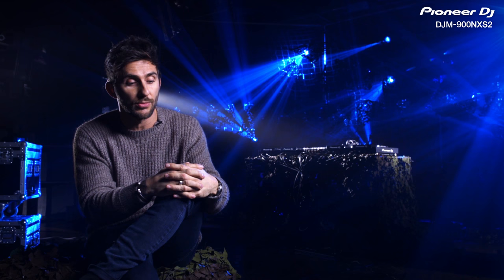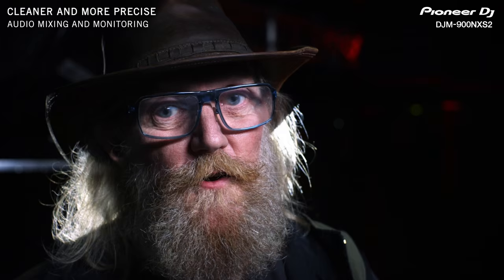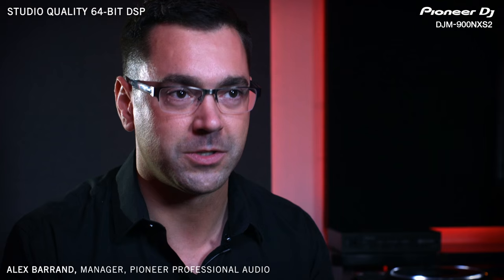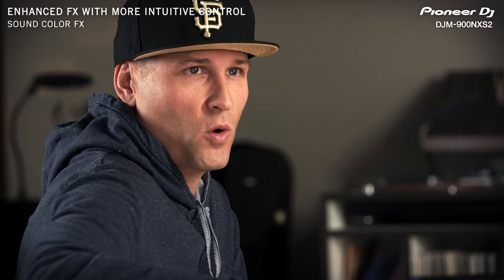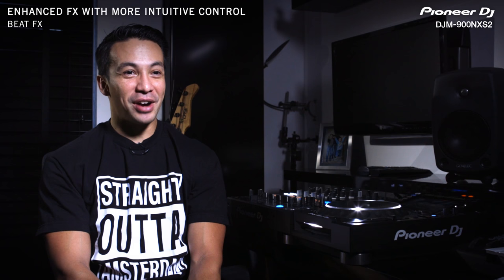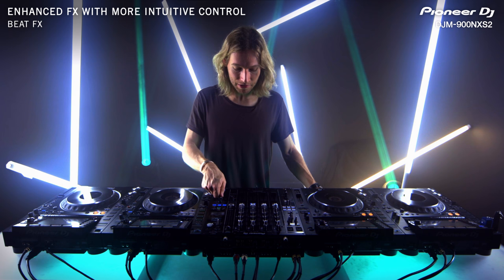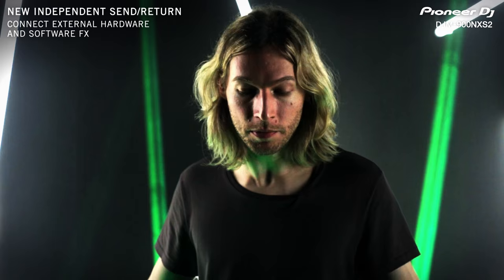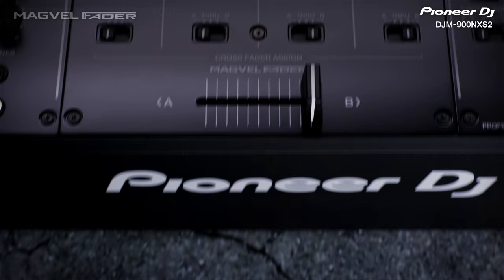Pioneer DJ DJM-900NXS2 Official Introduction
Refined, remastered, reborn: Our flagship set-up is taking a giant leap into the future, as we unveil the CDJ-2000NXS2 and DJM-900NXS2. The result of years of feedback from DJs of every genre, the latest additions deliver the highest possible sound quality, finely tuned features and unprecedented levels of control.

The DJM-900NXS2 takes mixing to another level with our first ever 64-bit mixing processor for a more natural, warm and detailed sound. The controls are even more responsive, with a new gain structure, improved EQ and fader curves. The Sound Color FX section now has a parameter knob for even more nuanced manipulation. Plus an independent Send/Return means you no longer have to choose between Beat FX and external FX: you can connect your choice of external FX controllers, including apps on your iPad, and layer it on top of the on-board FX. Add to that four phono inputs, DVS support and two USB ports for easy connection to PC/Mac – and the DJM-900NXS2 is a crucial tool versatile enough for any professional booth.

The DJM-900NXS2 is available from February 2016

*Please note; at the time of filming a product sample was used that featured an effect named “FREEZE” on the DJM-900NXS2.  On the final model we have simply updated the silk printing of "FREEZE" to read "HELIX”

James Zabiela - Hyper Fighting

Nicky Romero feat. Nile Rodgers - Future Funk - Forthcoming on Protocol

James Zabiela - Nitro 9